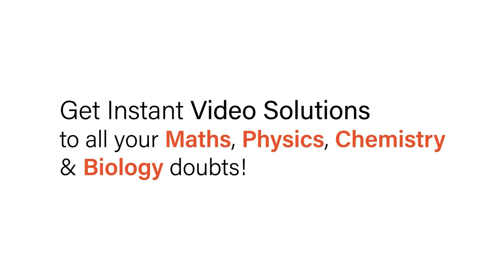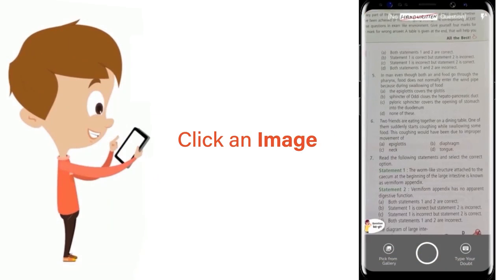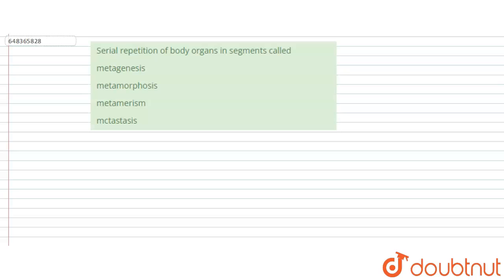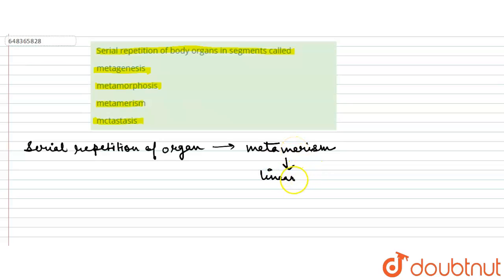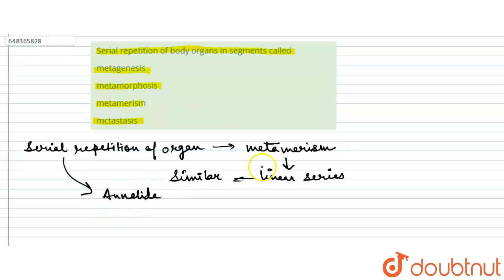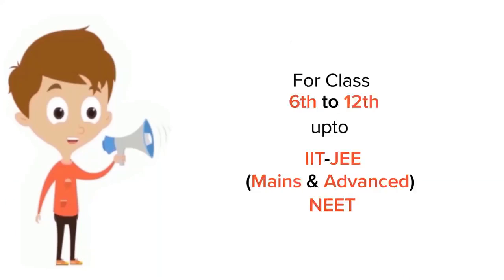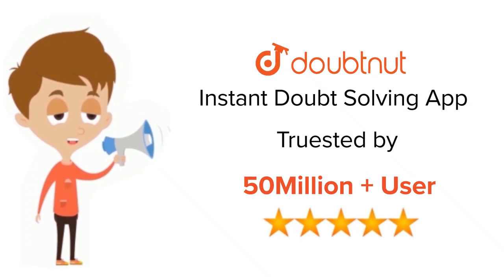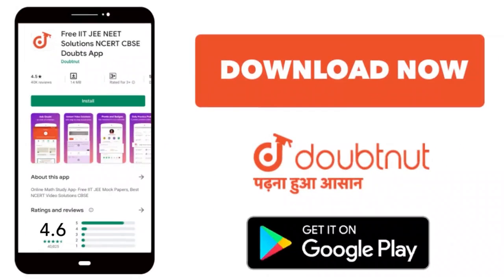Serial repetition of body organs in segments called | 11 | ANIMAL KINGDOM | BIOLOGY | AAKASH SE...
Serial repetition of body organs in segments called
Class: 11
Subject: BIOLOGY
Chapter: ANIMAL KINGDOM
Board:IIT JEE

👉 Have Any Query? Ask Us.